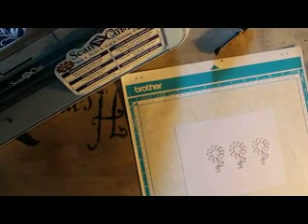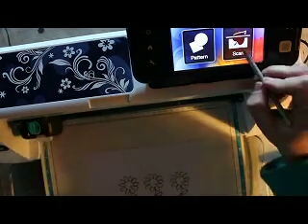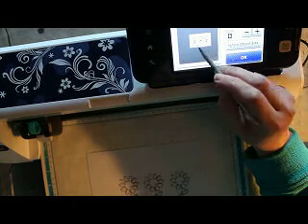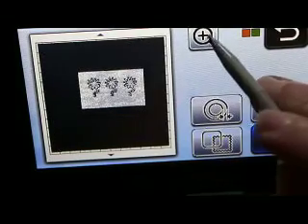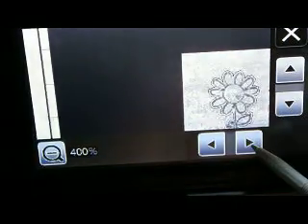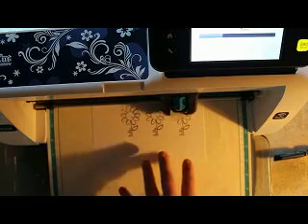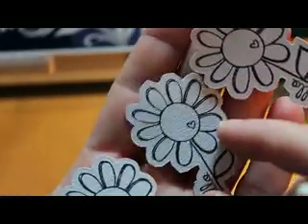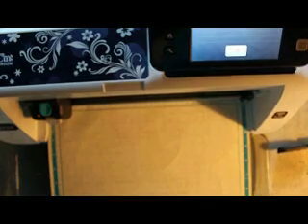Adding the inset or offset with Direct Cut Scan Brother ScanNCut Jen Blausey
This video is to teach you how to set a line, cut line, either around the outside, or for an inside cut, for all of your scans, if you so choose =) THis is a really cool feature wiht our UPDATED SNC's =) This is a YOUtube Channel for anyone that has the ScanNCut, ScanNCut2, SCAL4, Canvas software, or general questions on any of those, based on our Facebook members use and errors encountered.  Please visit our Facebook page for custom tutorials directed to what you would like to see, and for answers to ANY QUESTIONS you may have, as I have gotten so busy helping good folks, that I do NOT get back to this page to do so any longer. So PLEASE know this.